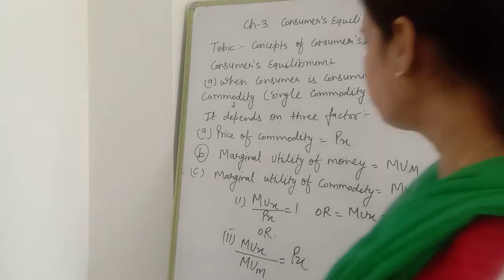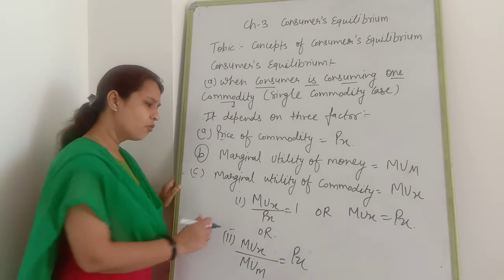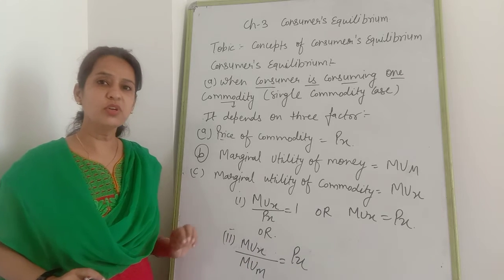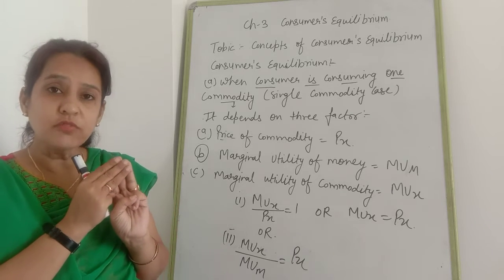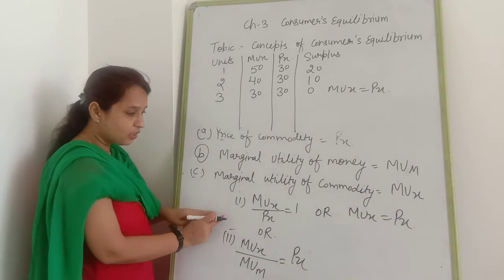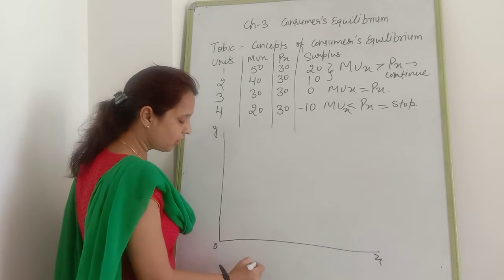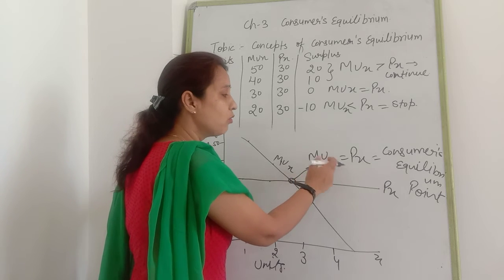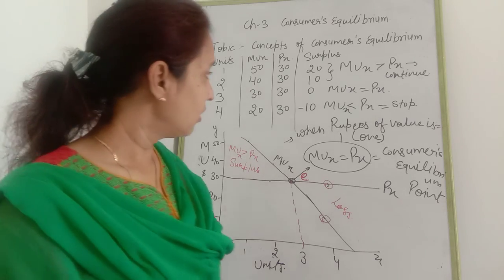Chapter 3 Consumer's equilibrium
Consumer's Equilibrium  in case of one commodity  part 1